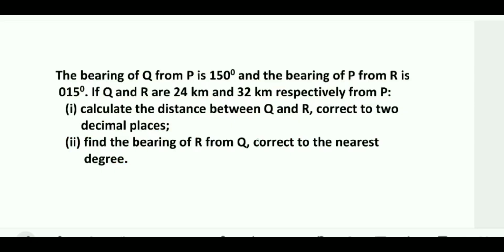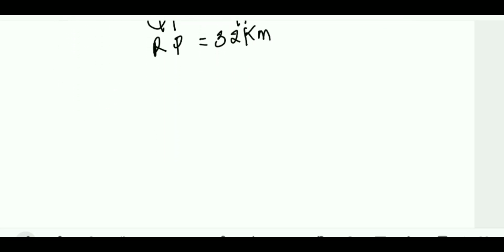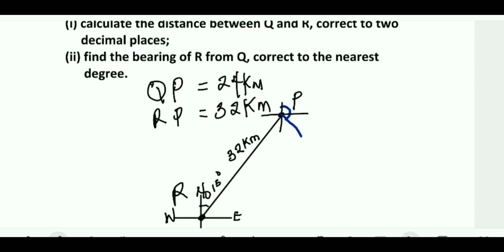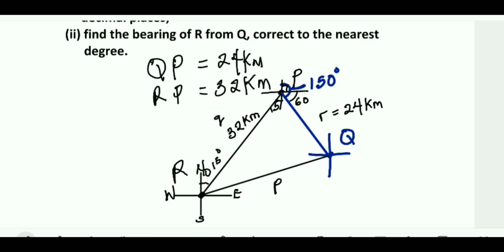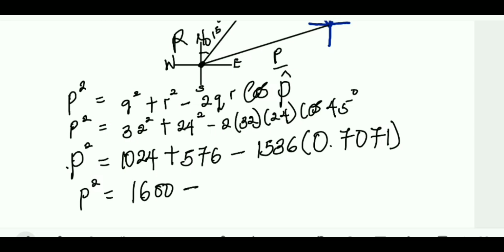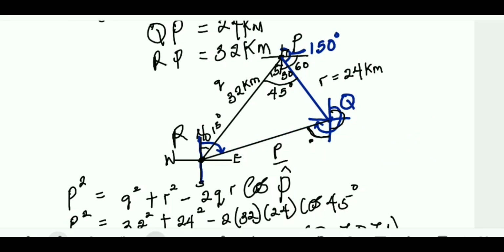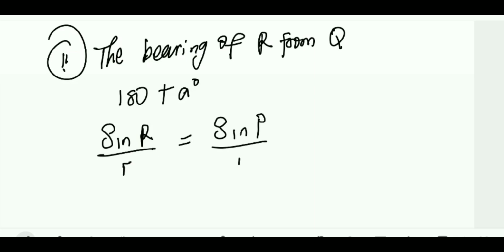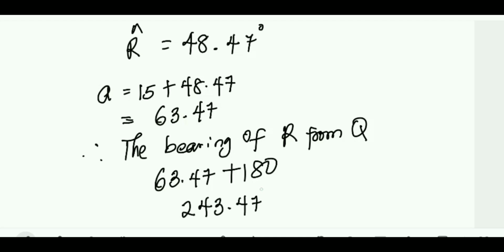Bearing Questions Made Easy | Using Sine Rule and Cosine Rule | GCSE, IGCSE, WAEC & NECO Maths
In this lesson, I solve a challenging bearing question by applying both the Sine Rule and the Cosine Rule. This is a common type of problem that appears in GCSE, IGCSE, WAEC, NECO, and other secondary school mathematics examinations.
In this video, you will learn:
✅ How to interpret bearing diagrams
✅ When to use the Cosine Rule
✅ When to use the Sine Rule
✅ Step-by-step problem-solving techniques
✅ Exam tips to avoid common mistakes